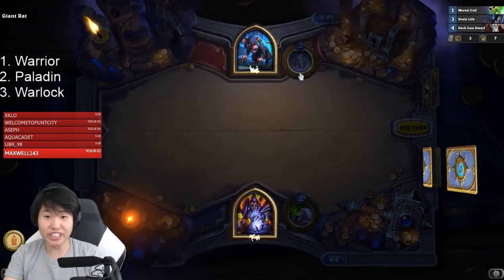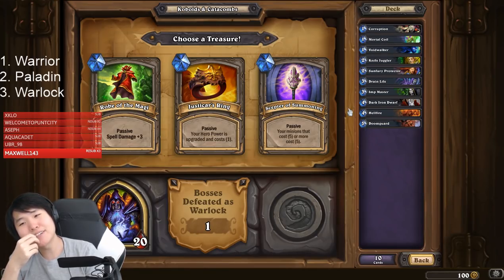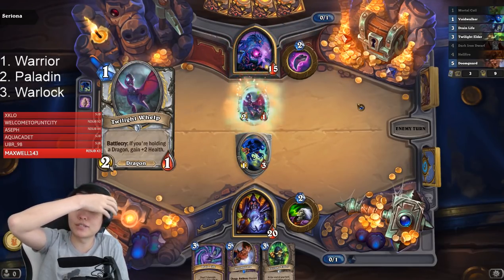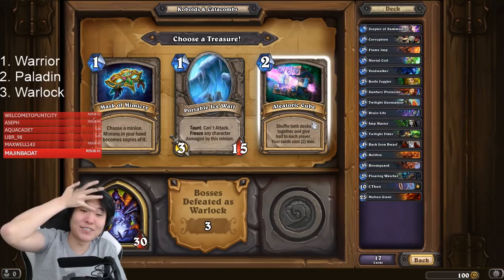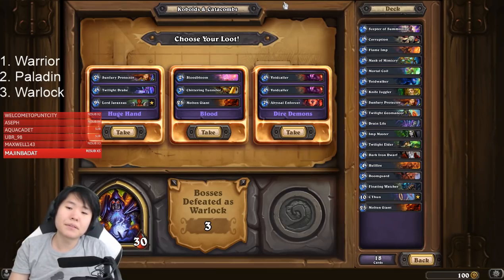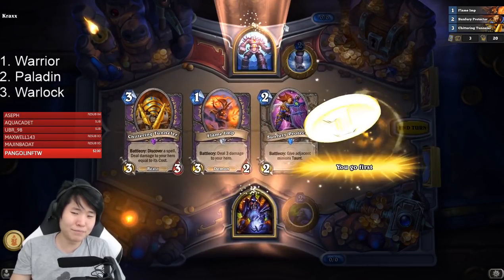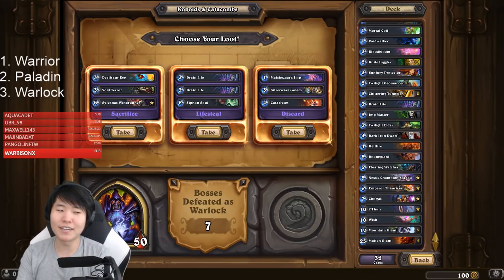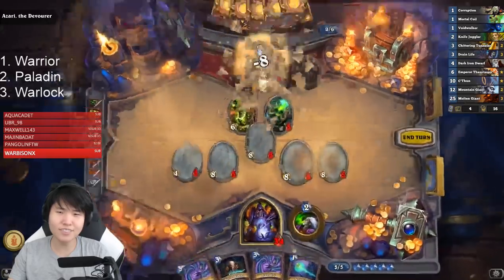FASTEST DUNGEON RUN EVER! | GIANT WARLOCK | KOBOLDS AND CATACOMBS | HEARTHSTONE | DISGUISED TOAST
Disguised Toast cruises to an easy clear on the new Dungeon Run mode with some help from some Giants and the Warlock class.